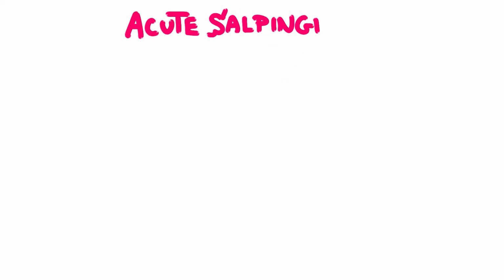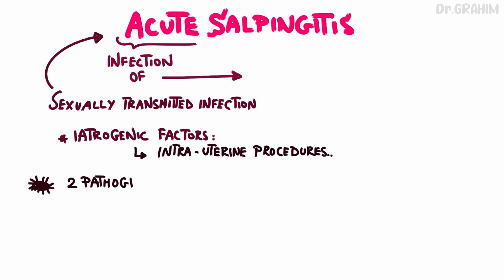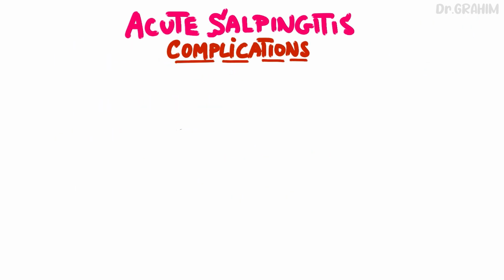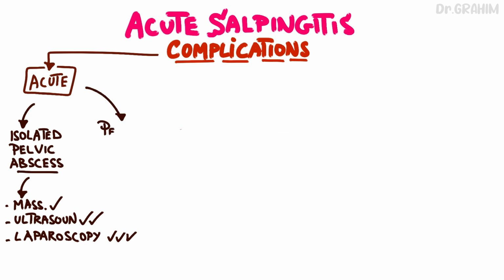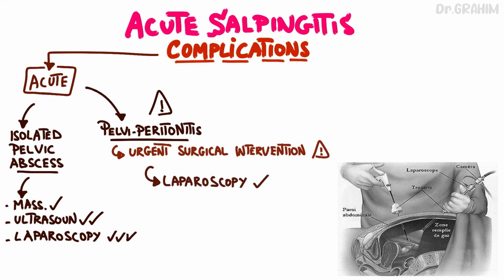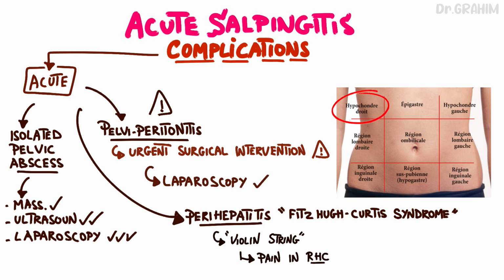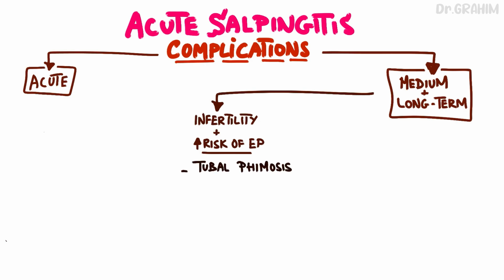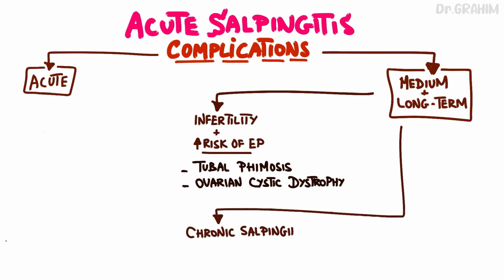Discover Acute Salpingitis: General Information and Complications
Acute salpingitis is an upper genital tract infection, often sexually transmitted, affecting the fallopian tubes and potentially leading to serious complications such as infertility, ectopic pregnancy, or pelvic abscesses, requiring prompt treatment to preserve fertility.